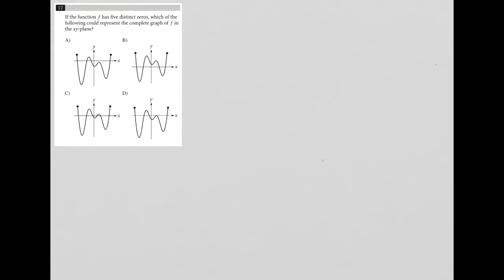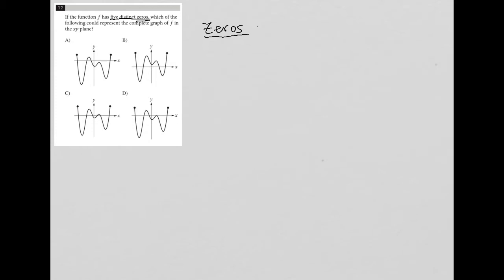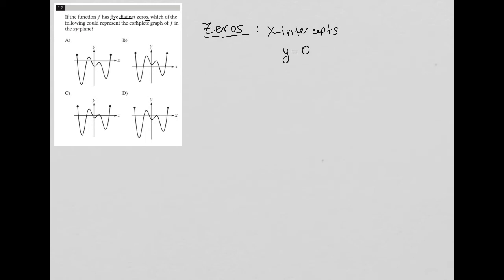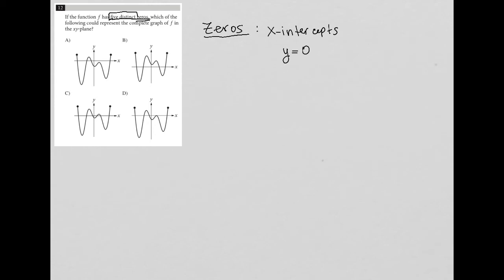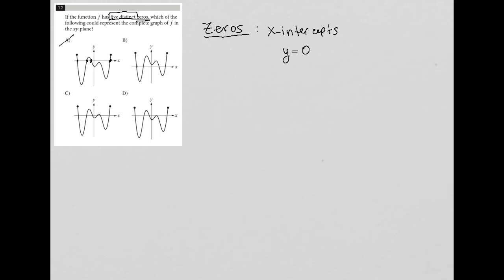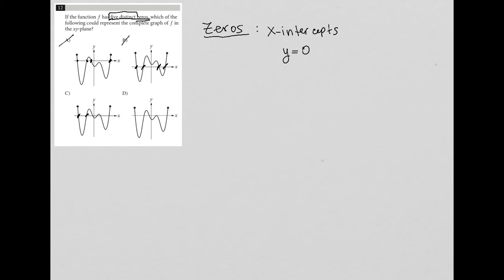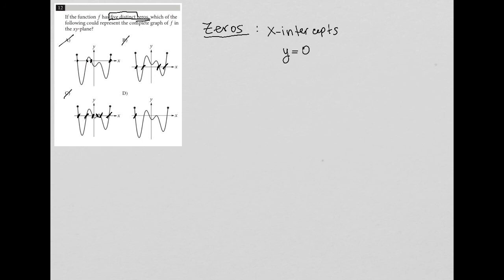If the function f has five distinct zeros, which of the following could represent the complete....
Official SAT Test 3, Section 4, Question 12:

If the function f has five distinct zeros, which of the following could represent the complete graph of f in the xy-plane?